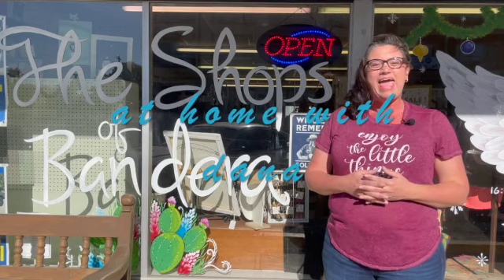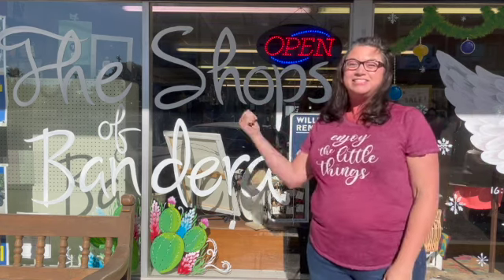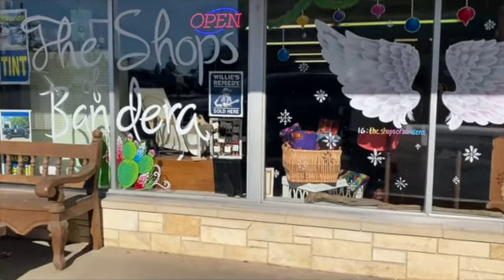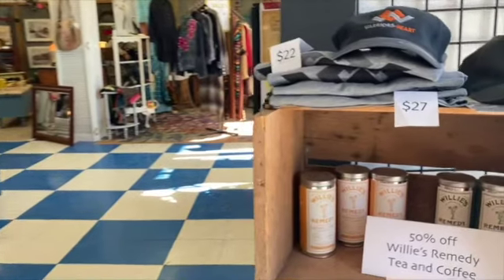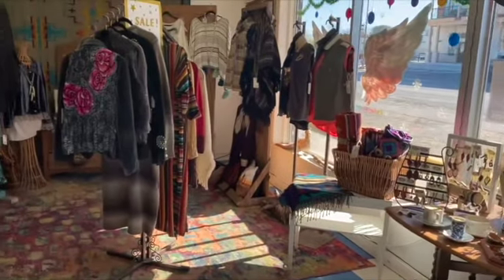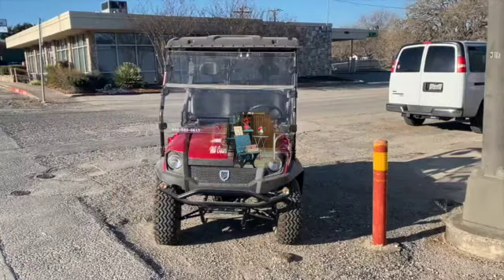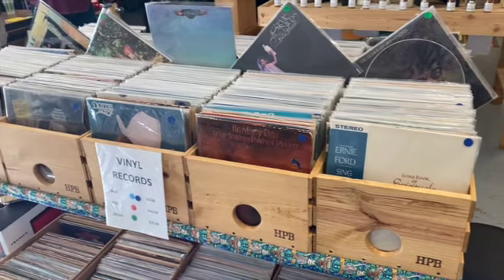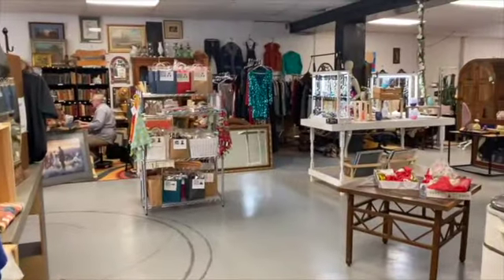Small Business Highlight with The Shops of Bandera !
What a story of great ingenuity, pride of community and shared success!  Sara Kathryn tell us how The Shops of Bandera all came about.  How she pivoted and rolled with the strange time of Covid.  Sara's heart is to showcase her beloved local hometown artist and hobbyist!  Enjoy an one of a kind shopping experience, meet your neighbor  or take a class, The Shops of Bandera truly has it all!